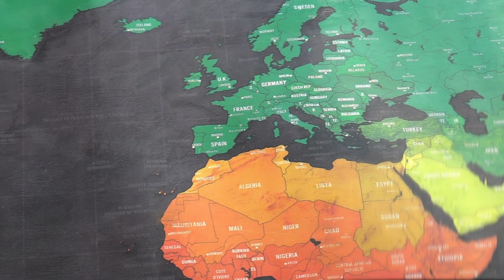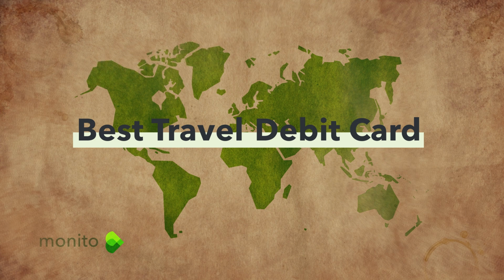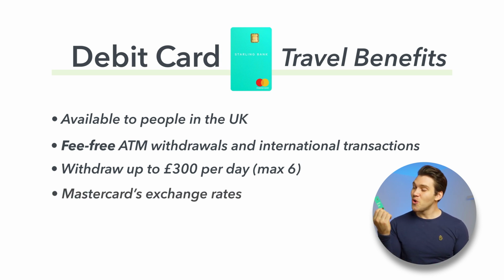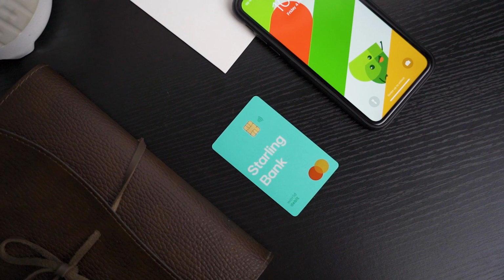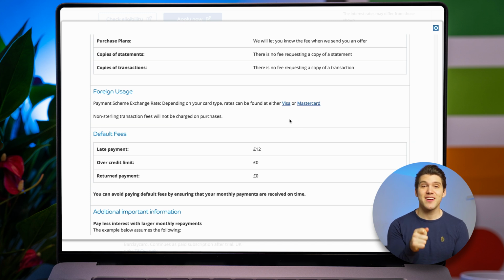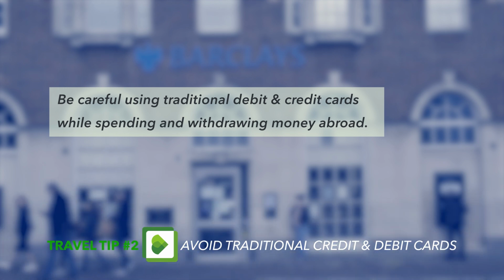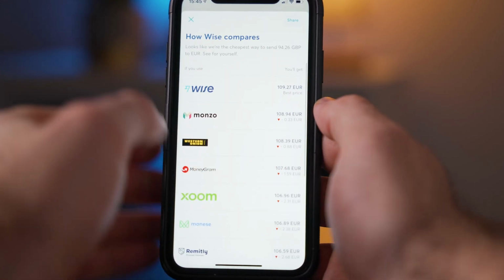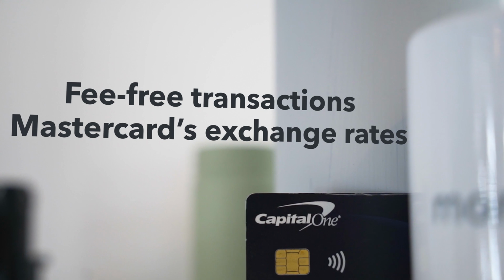Best Travel Cards | Debit & Credit Cards for Traveling with ZERO FEES!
The best travel cards are the ones that charge zero fees and use only the real exchange rate. In today’s video I’m going to share with you 3 great debit and credit cards for traveling in 2022. They have zero fees and are great for spending money abroad. We’ll also share exactly what to look for when choosing a good travel card AND 3 of Monito’s top tips for saving money when traveling.

Chapters:
0:00 Intro
0:58 What to look for when choosing a travel card
1:47 Best travel debit card
2:21 Travel tip #1 Pay in the local currency
3:40 Best travel credit card
5:11 Travel tip #2 Avoid traditional credit & debit cards
5:50 Multi-currency card travel benefits
6:47 Travel tip #3 Always check the exchange rate